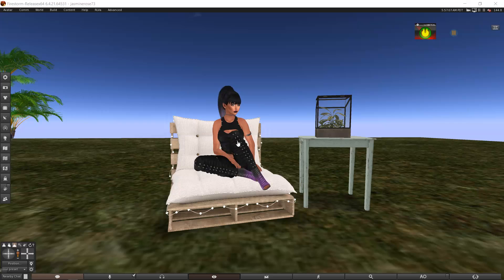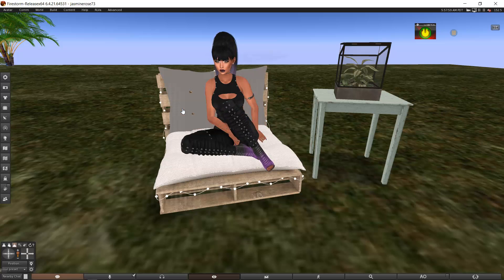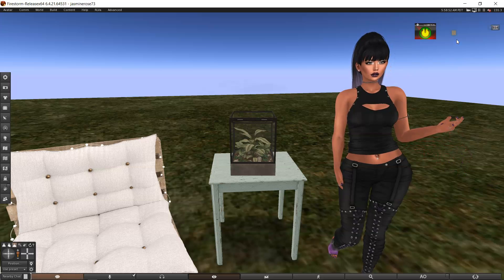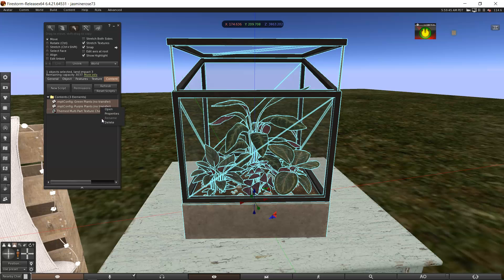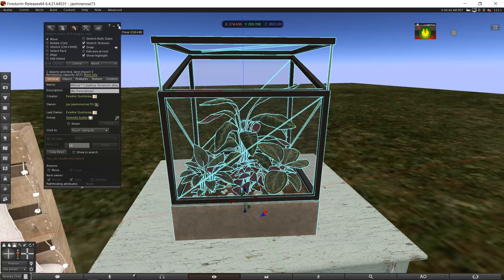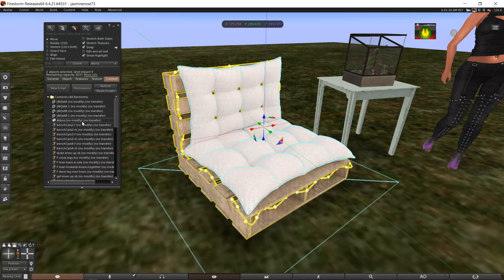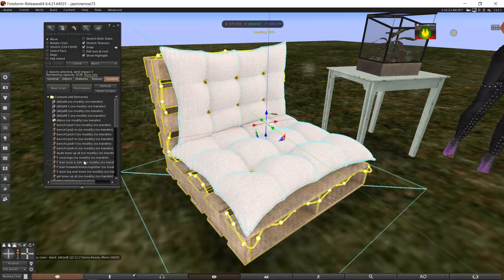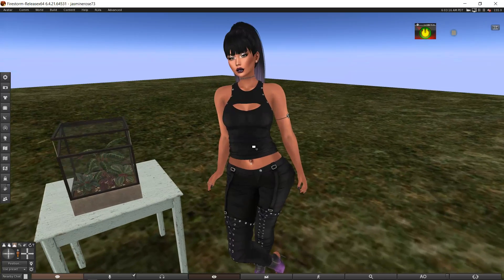Let's Learn! Remove Scripts and Reduce Lag 📃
In this video, I show you how to use remove scripts from objects in Second Life to help reduce lag on your parcel and fix annoying problems with clicking on stuff 😂